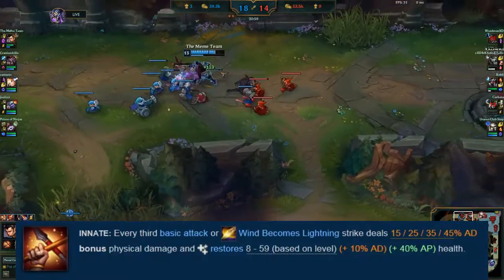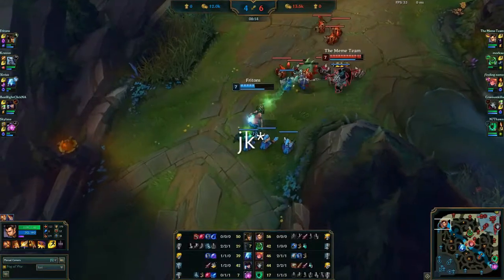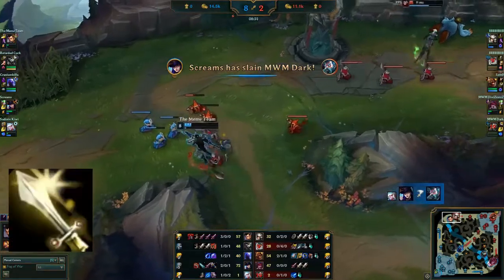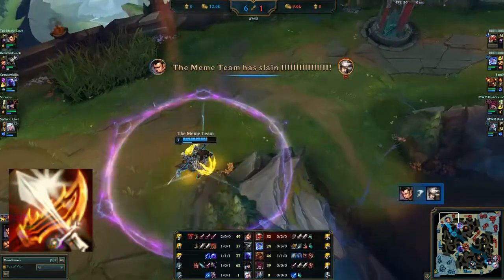ISF 4 - What Would AP Xin Zhao Do If He Was In Season 8?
AP Xin Zhao based on siv hd's song from 5 years ago